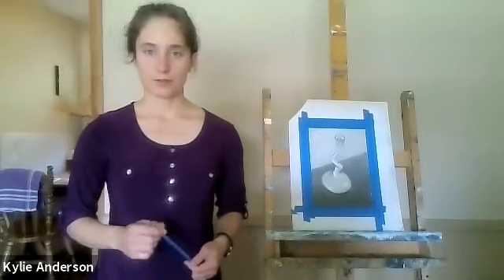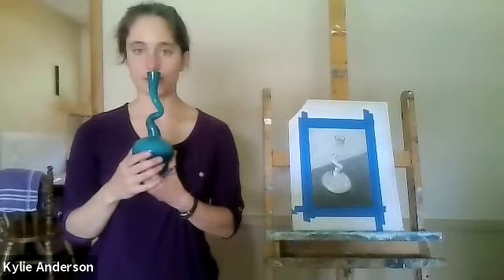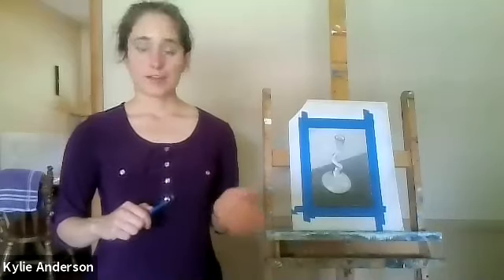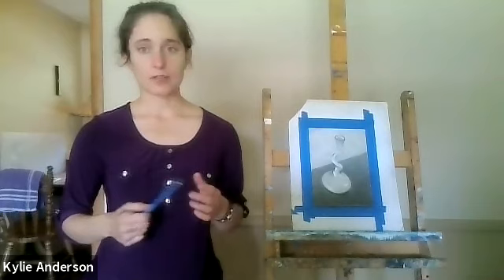Drawing Reflective Surfaces